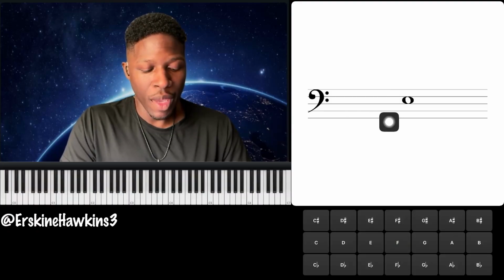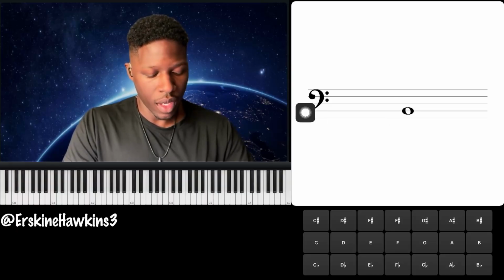BASS CLEF - MUSIC THEORY 101 (Lesson 2)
Music Theory 101: Understanding the Bass Clef (Lesson 2)

00:00 Introduction to Lesson Two
00:08 Review of Treble Clef
00:29 Introduction to Bass Clef
00:54 Mnemonic Devices for Bass Clef
03:20 Practical Exercises
06:37 Conclusion and Next Steps